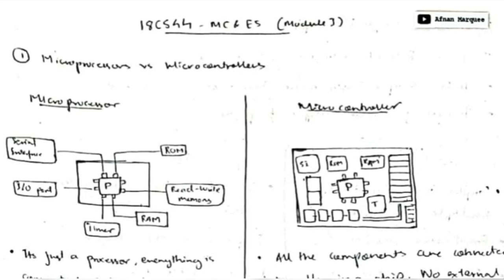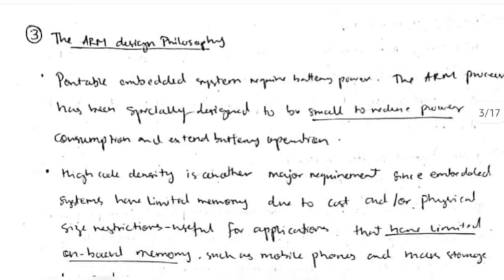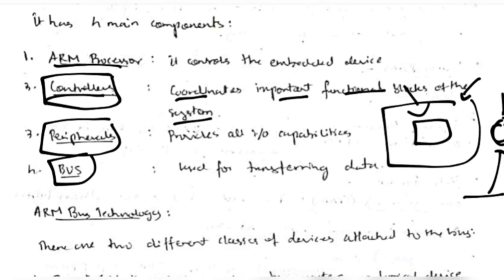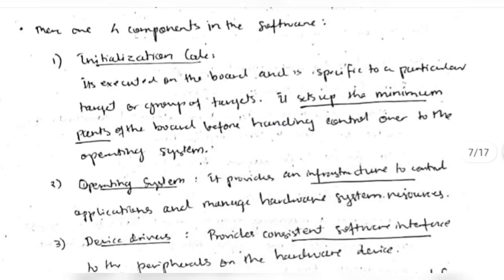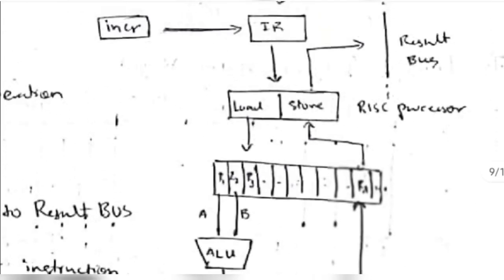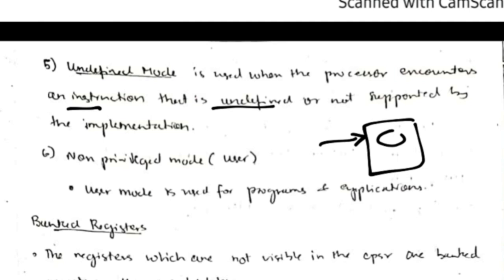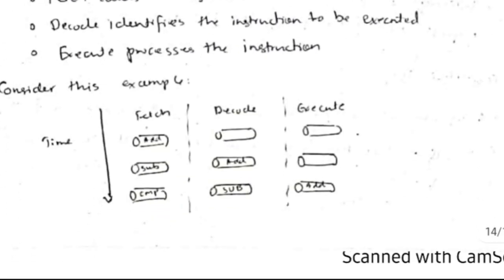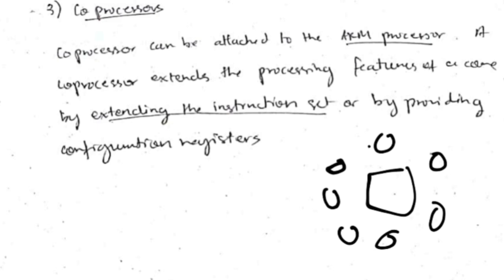18CS44 MODULE 1 MICROCONTROLLER AND EMBEDDED SYSTEM (MC&ES) | VTU 4th SEM CSE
18CS44 - Microcontroller and Embedded system
Module 1
TOPICS
0:00 Microprocessor and Microcontroller
1:57 The RISC design philosophy
3:53 The ARM design philosophy
6:35 Embedded system hardware
10:15 Embedded system software
12:55 ARM processor fundamentals
14:15 Registers
14:52 Current program status register
20:25 Pipeline
21:40 Exceptions, Interrupts and Vector Table
23:17 Core extensions